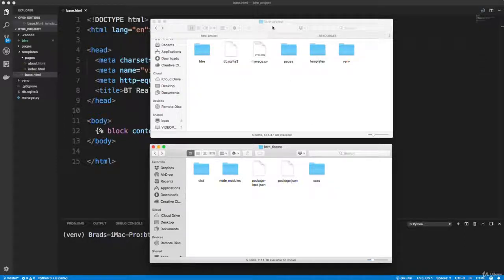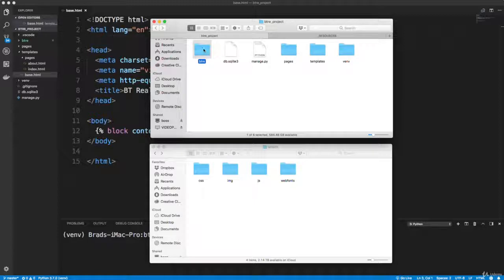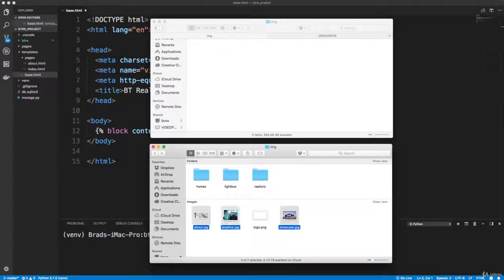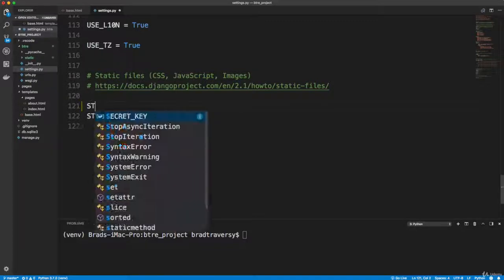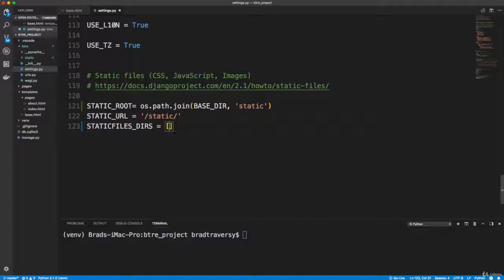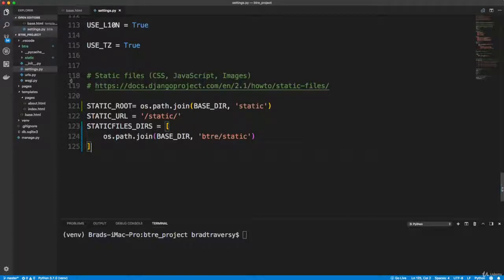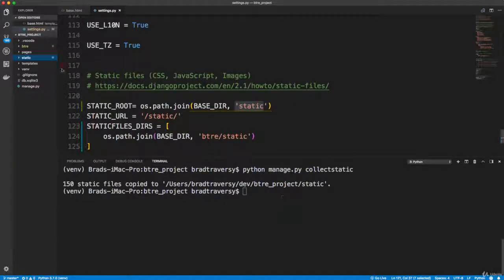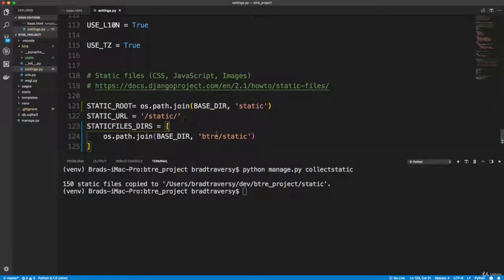Python Django Dev To Deployment Project Based Course - Static Files & Paths - Video 14 - Brad